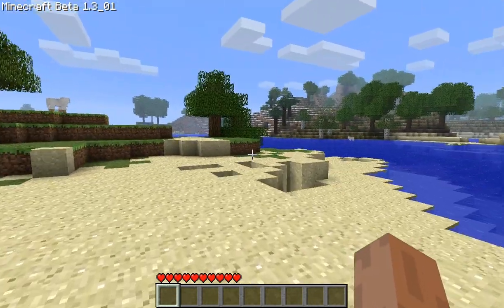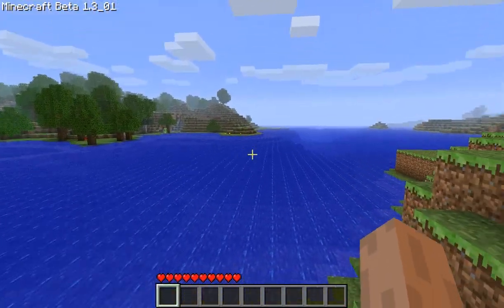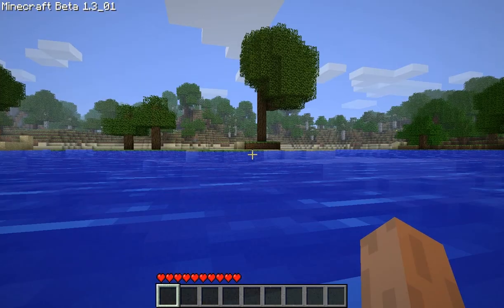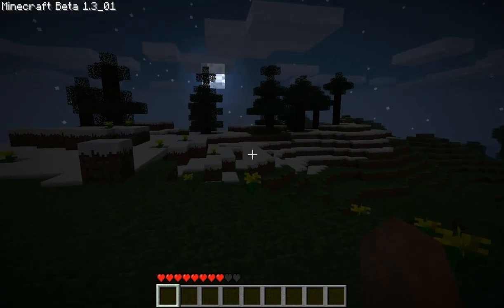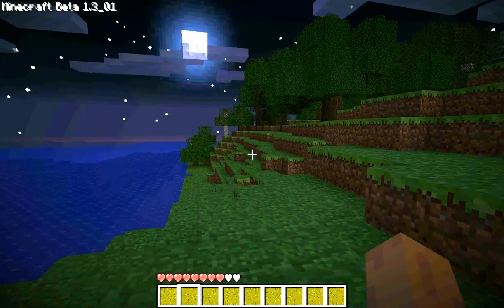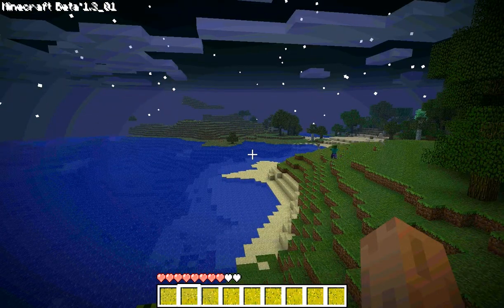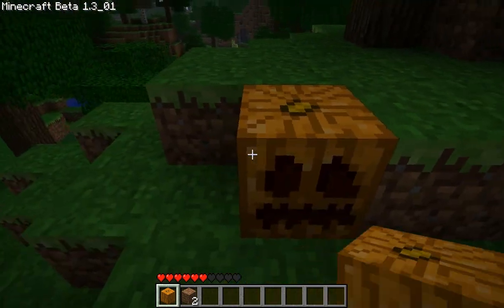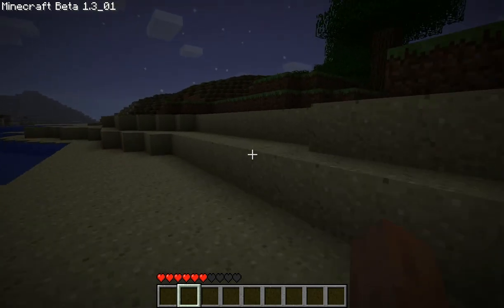Angryponcho's World of Minecraft | Pt. 63 - Seeds and No Server (Yet)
Why haven't you commented yet?